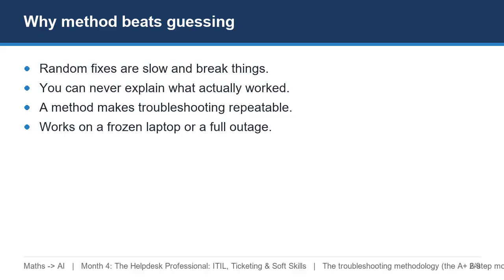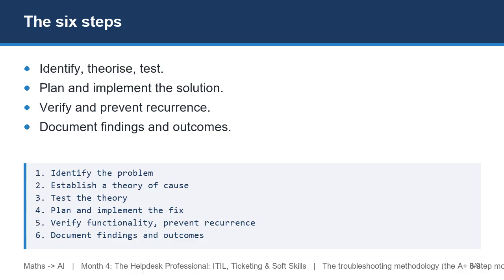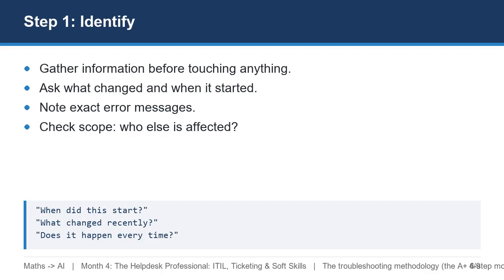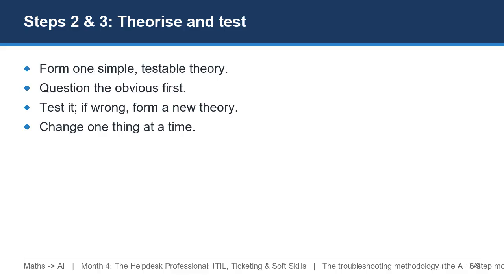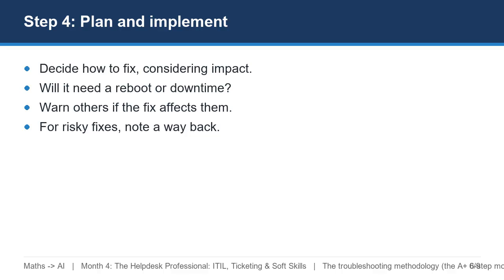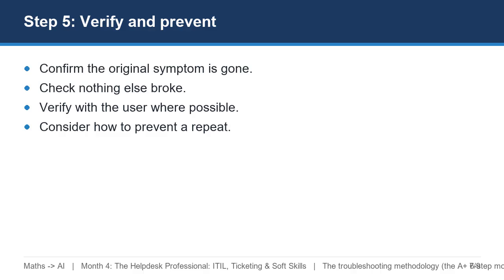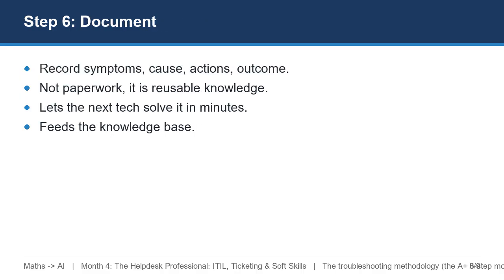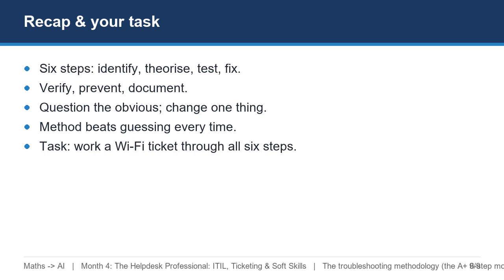hd4 l04 troubleshooting methodology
Learn the CompTIA A+ six-step troubleshooting model so you fix problems methodically instead of guessing, and document them as you go.

In this lesson you'll learn to:
• Recite the six steps of the CompTIA A+ troubleshooting methodology in order
• Gather information and identify symptoms before changing anything
• Form and test one theory of probable cause at a time
• Verify full system functionality and apply preventive measures